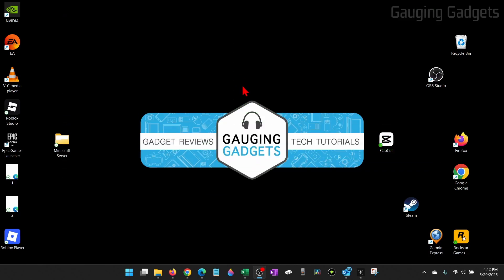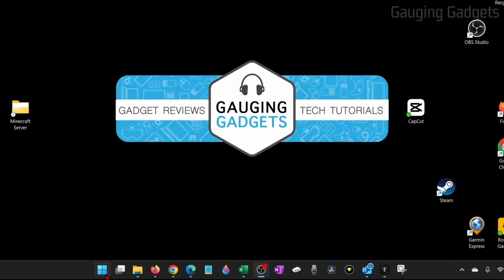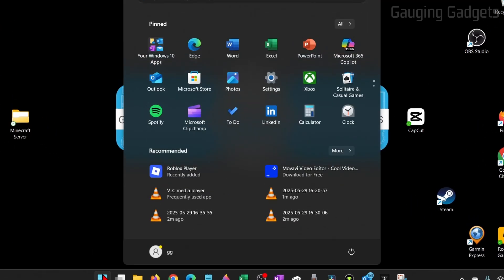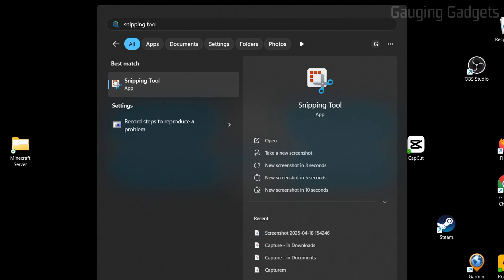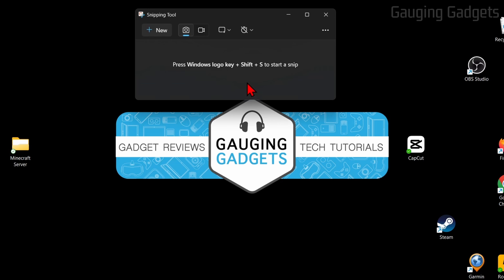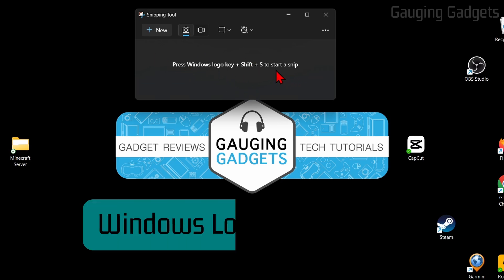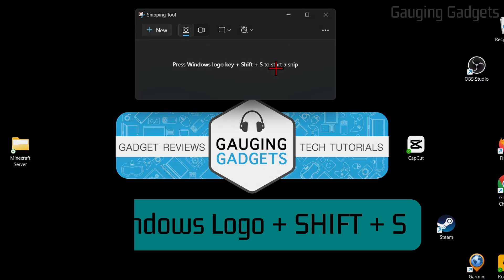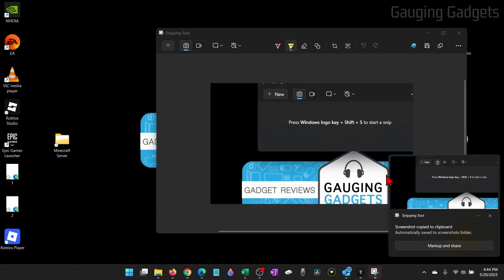How to Take Screenshot on PC & Laptop Windows 11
How to take screenshots on a Windows 11? In this tutorial, I show you 2 ways to take a screenshot on a Windows 11 PC & Laptop, including the Snipping tool. This can be useful if you need to print screen or take a screenshot on your Computer. Windows 11 has a  built-in snipping tool that is very easy to use.